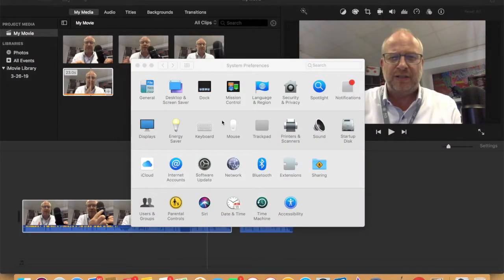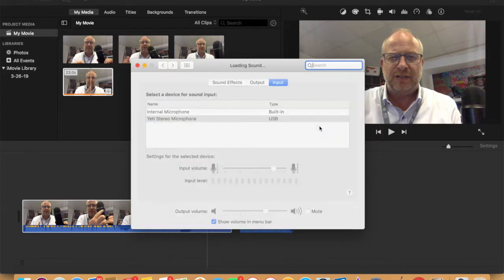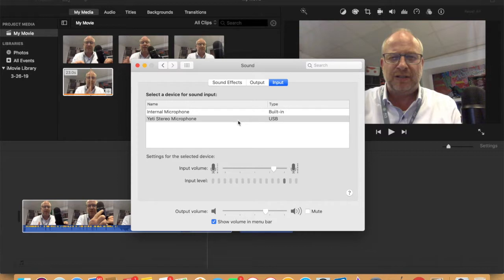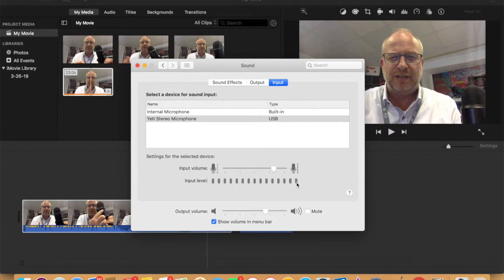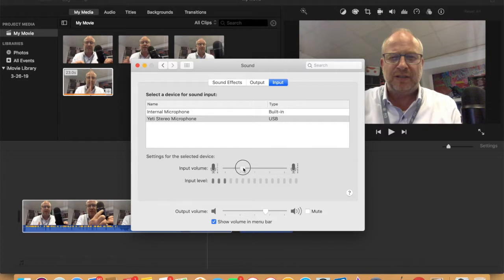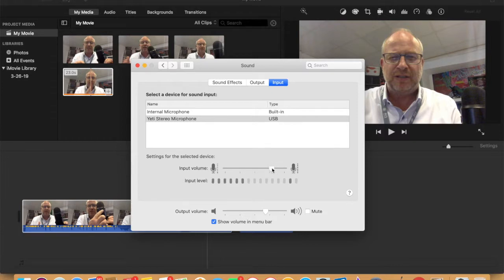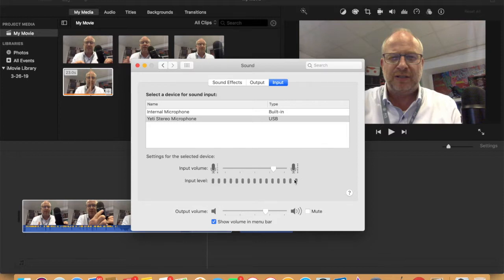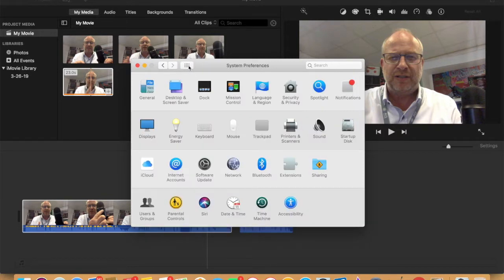Setting Up Yeti Microphone